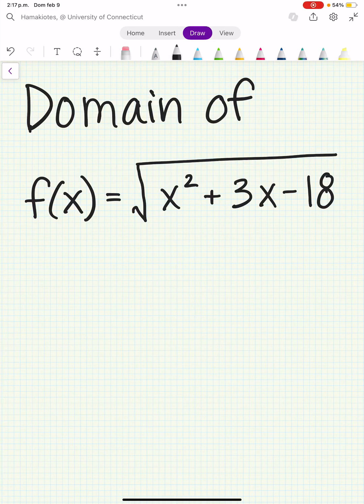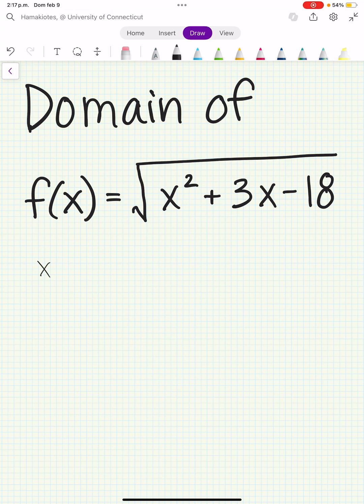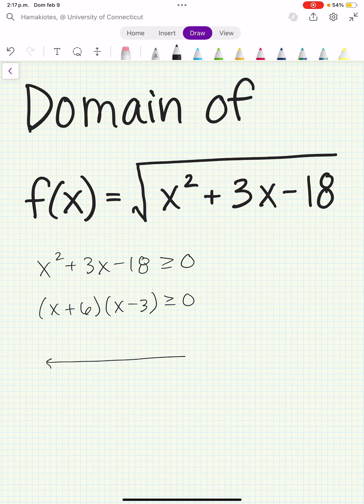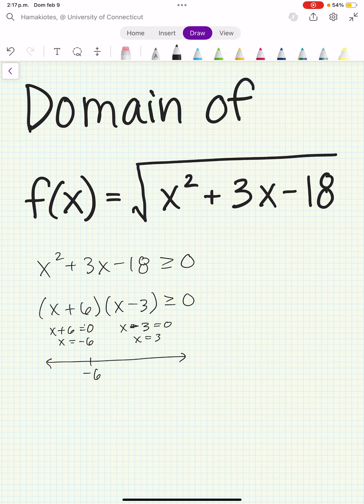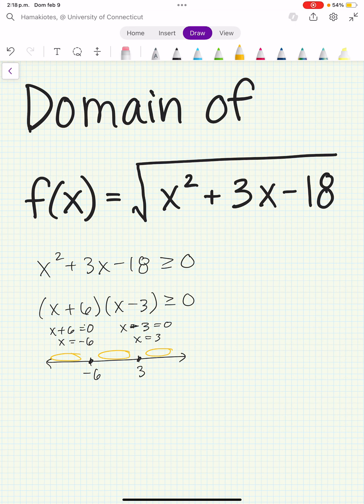Find the domain of f(x)=sqrt(x^2+3x-18).